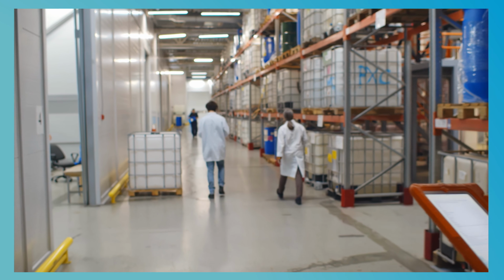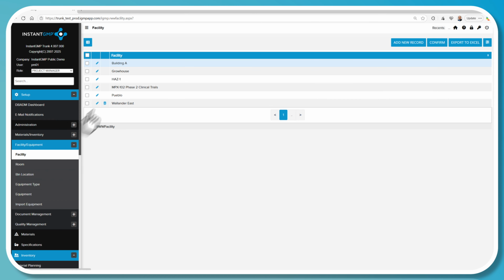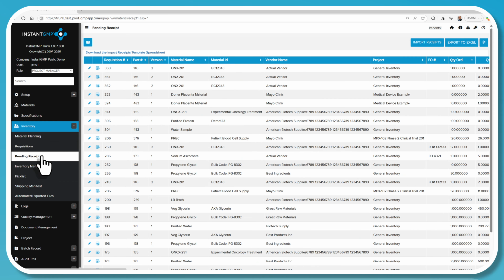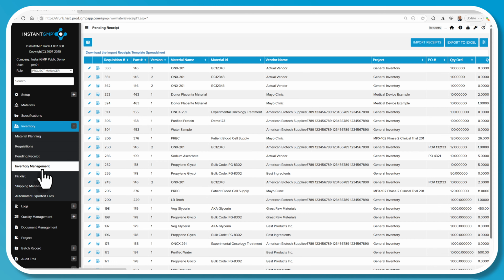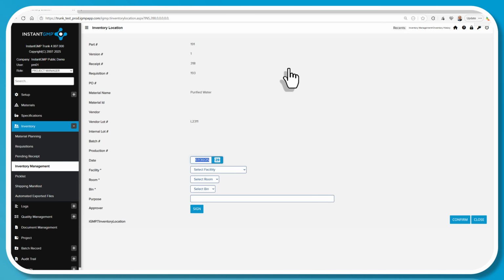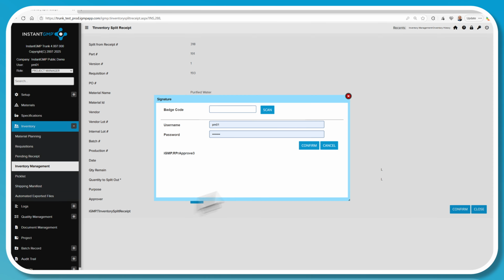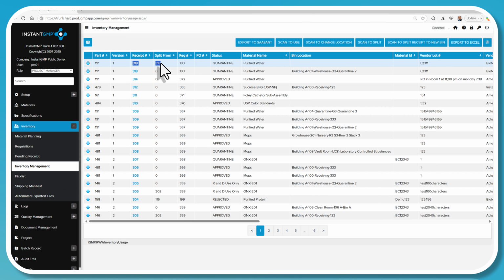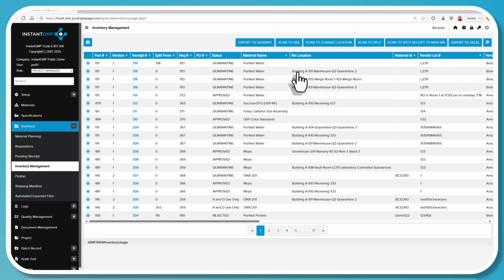InstantGMP Inventory Management Training Part 4| Bin Locations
In this quick training video, we show you how to use Bin Locations in the InstantGMP Inventory Management System to track exactly where your raw materials and finished products are stored—whether you manage a single facility or multiple locations.

You’ll learn how to:

Set up facilities, rooms, and bins

Assign materials to bin locations during receiving

Change bin locations after receipt

Split receipts for inspection issues or storage flexibility

Track inventory by bin for full traceability

Whether you're storing raw materials or finished goods, bin management ensures every item is accounted for and easy to find.

💻 Learn more about our GMP Software and Manufacturing Inventory Software